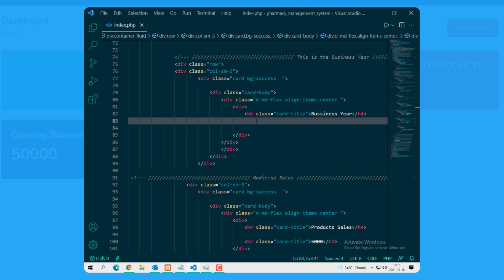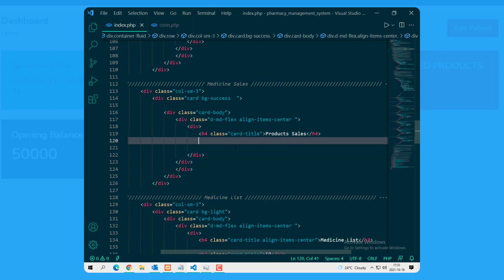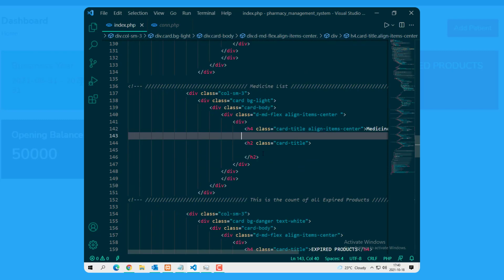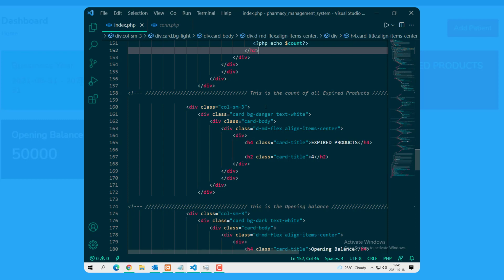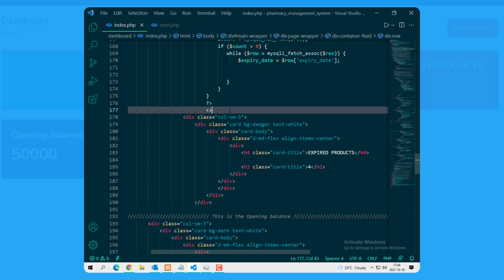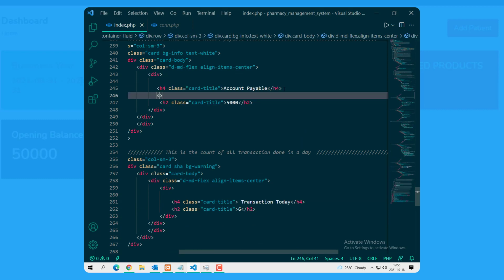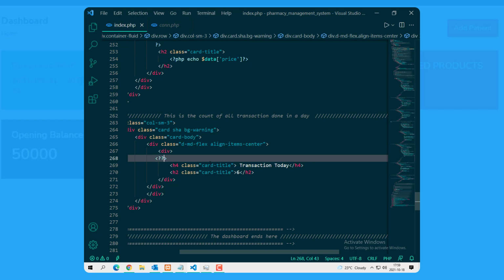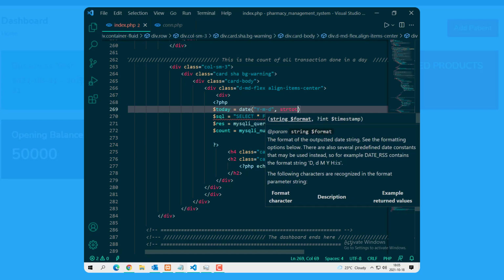How to Create a Pharmacy management system in PHP and MYSQLI || PHP Project || SOURCE CODE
In this video i show you how to create  a Pharmacy management system  in PHP and MYSQLI  This is  Part 9, where we insert patients into the database.